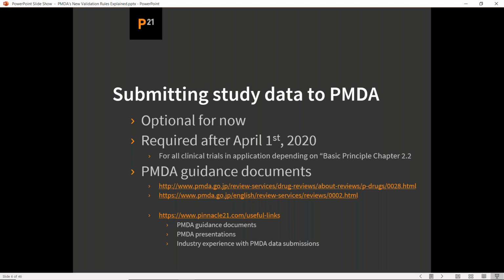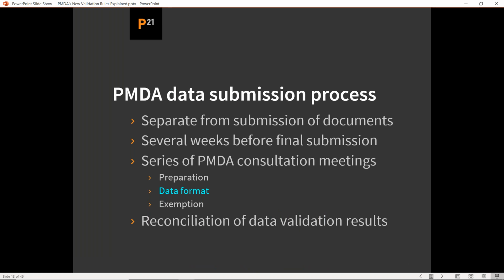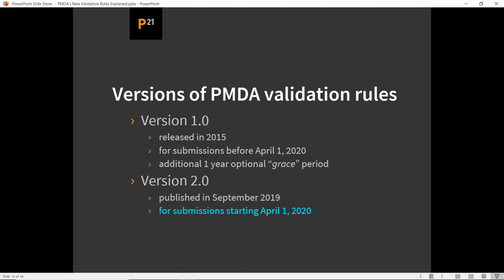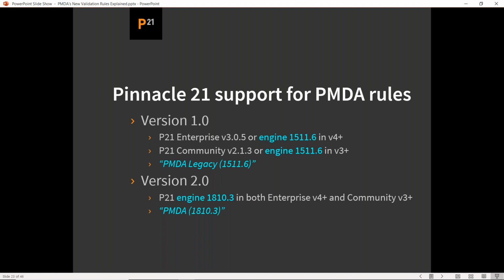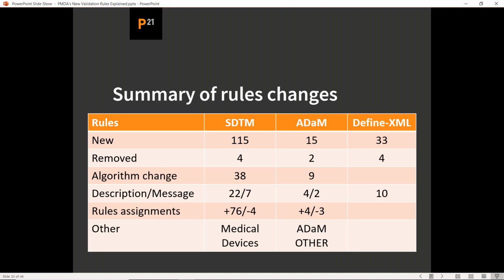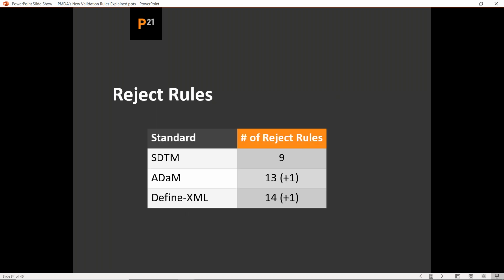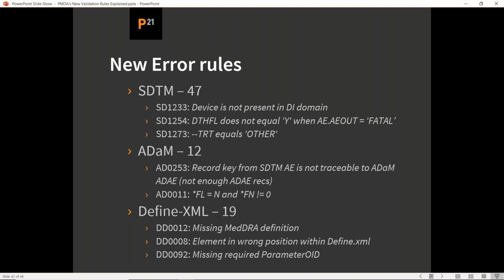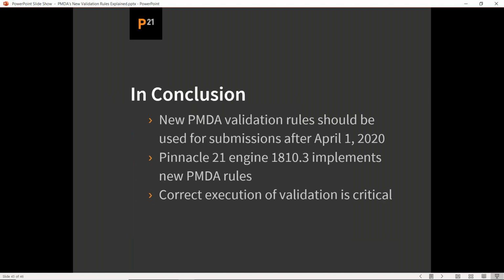PMDA's New Validation Rules Explained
On Friday, September 27th, the Japanese Pharmaceutical and Medical Devices Agency (PMDA) published its long-awaited update to validation rules for SDTM, ADAM and Define.xml. PMDA Validation Rules 2.0 introduce additional standard conformance rules from CDISC, support for analysis result metadata (ARM), and many other changes.

At Pinnacle 21, we've got you covered. We have released support for these new rules in our latest validation engine. And in this webinar, we'll share everything you need to know about PMDA Validation Rules 2.0.